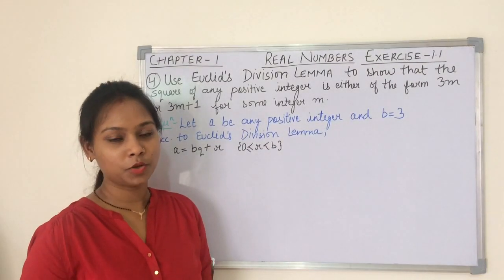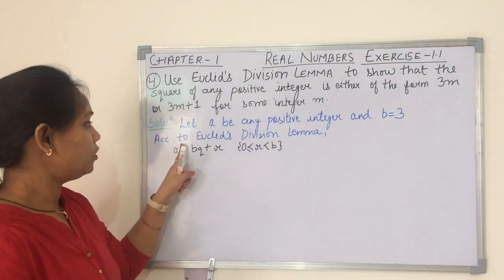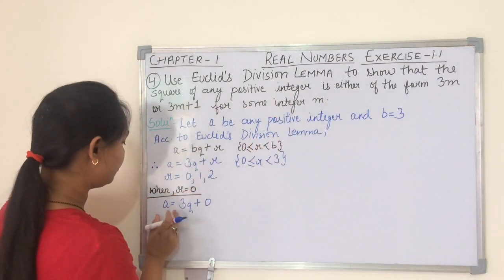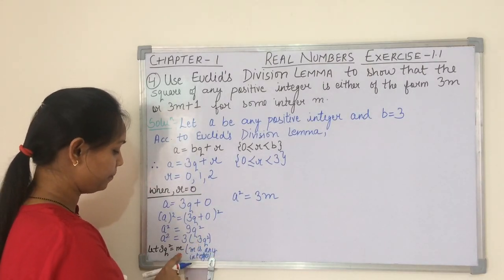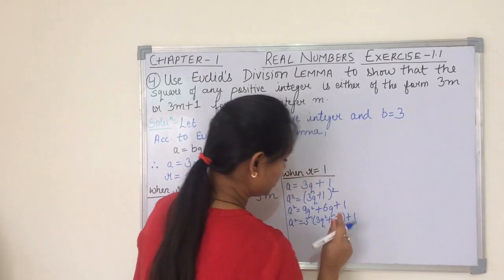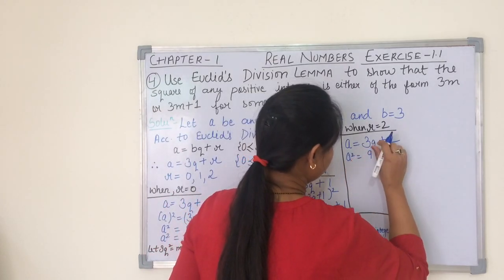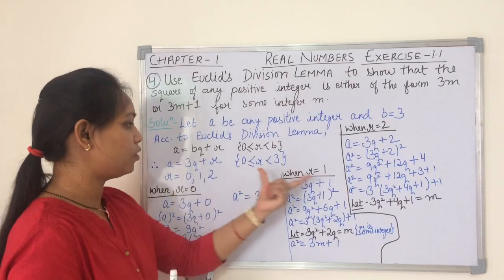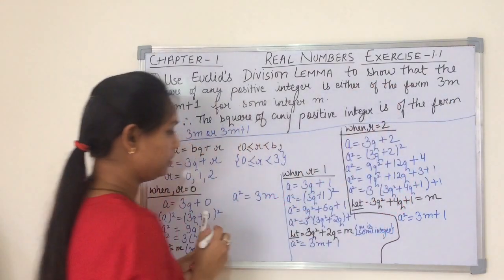Class X , Exercise 1.1 , Q- 4